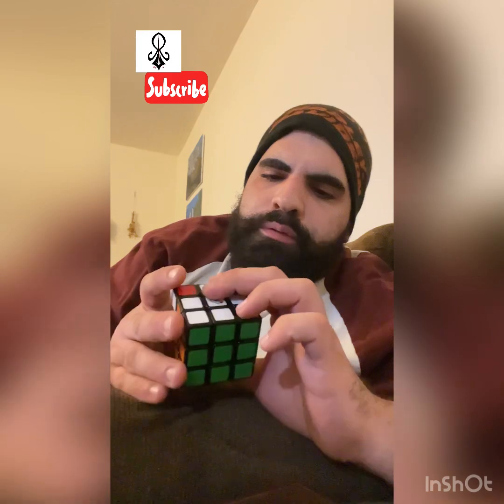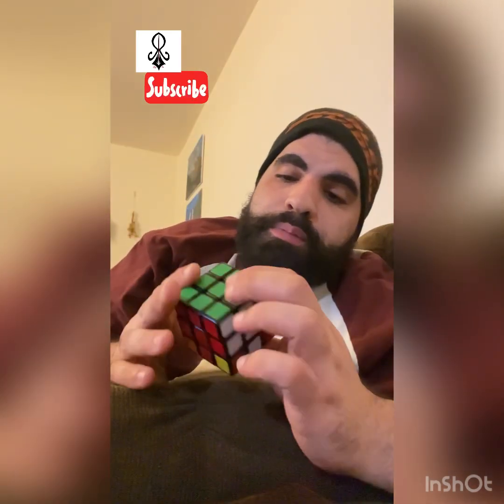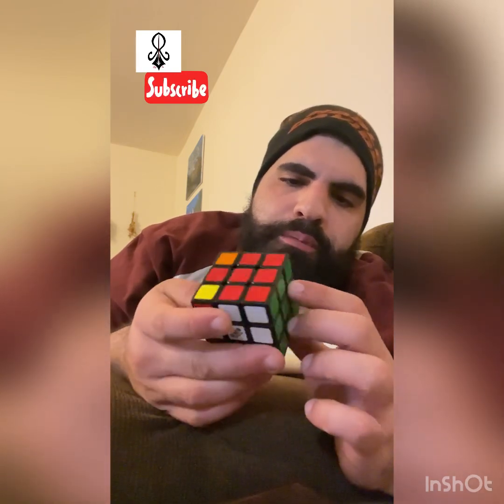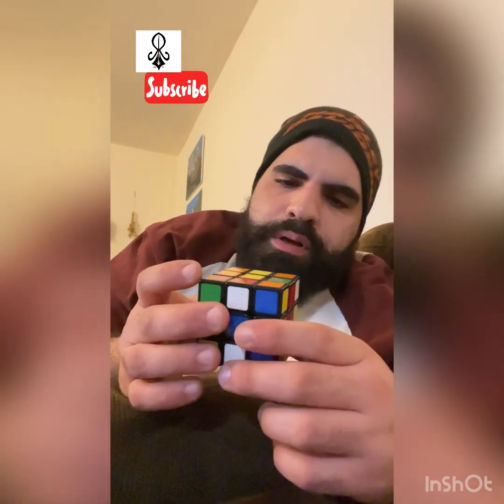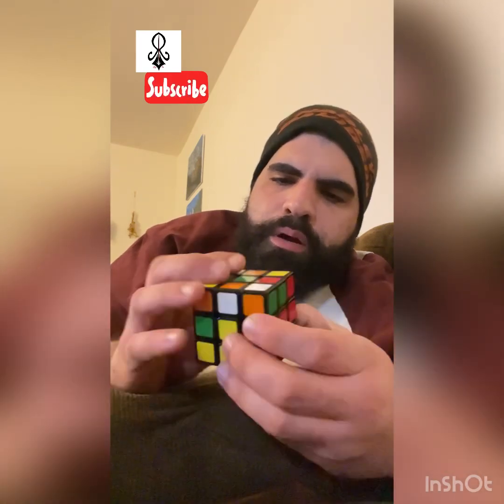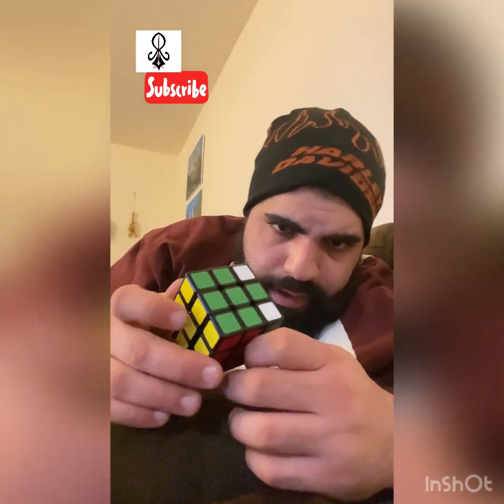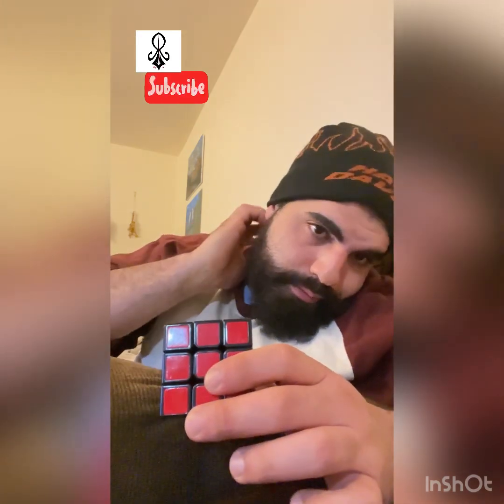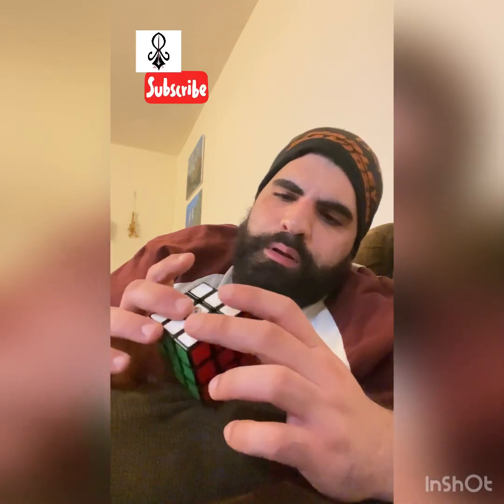Solve the Rubik’s Cube